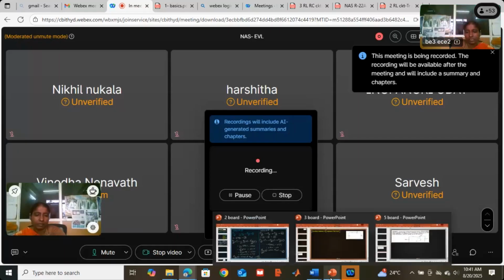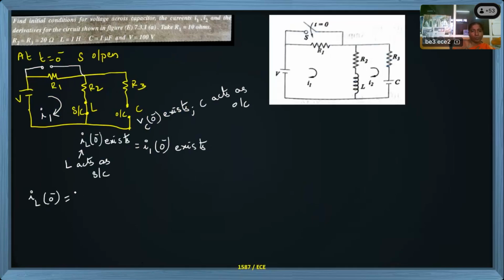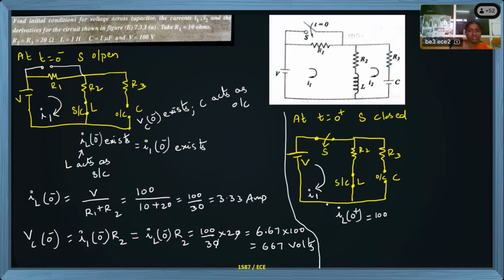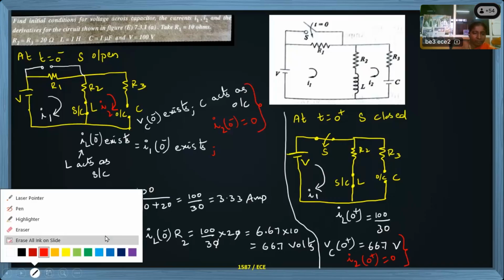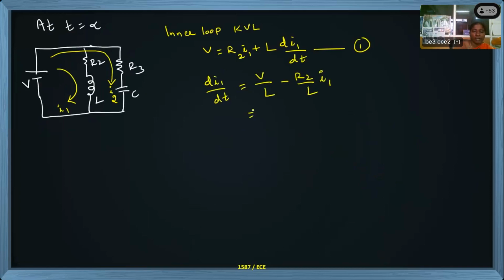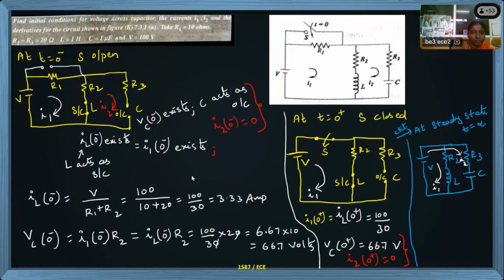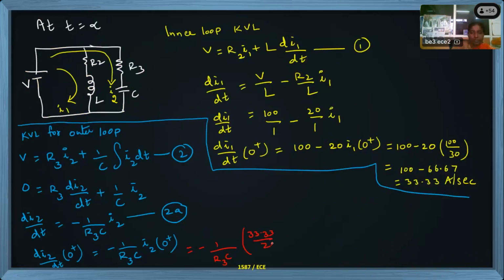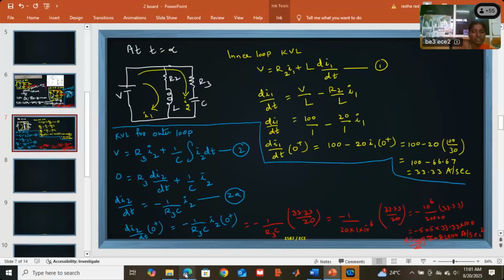DC transients problem3- - Network Analysis and Synthesis